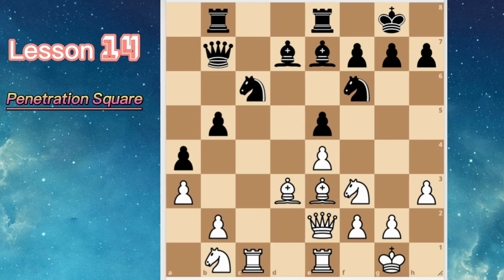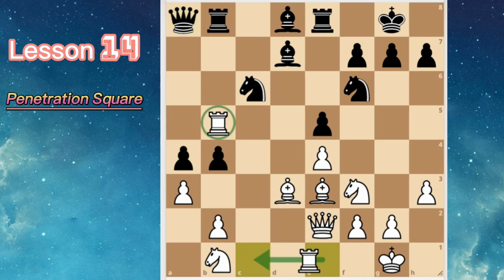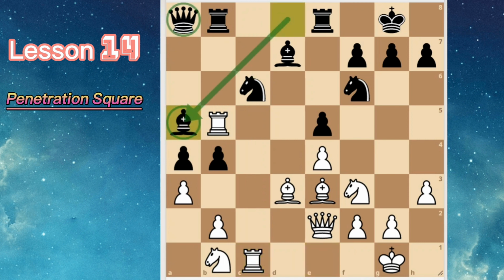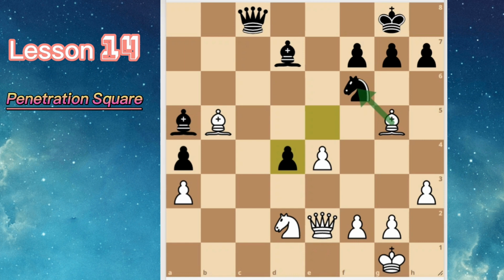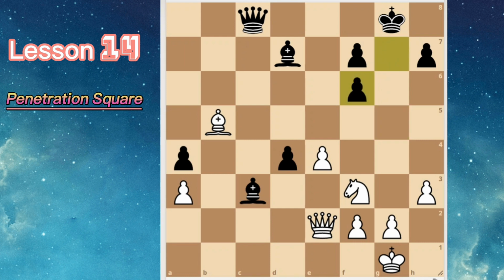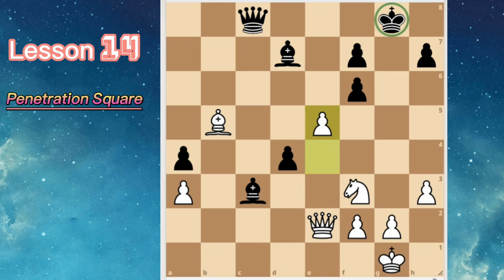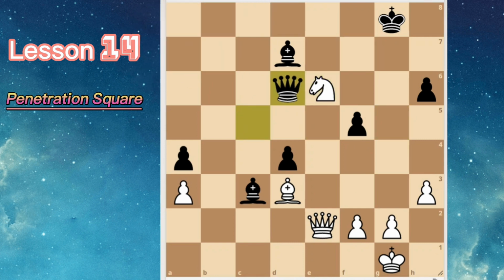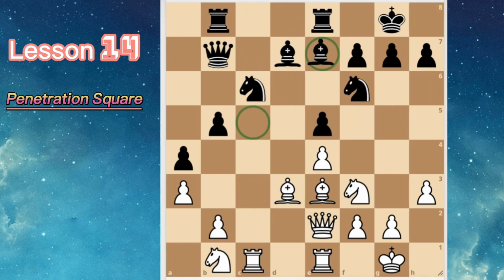Lesson 14: Penetration Squares.How to find positional weaknesses and destroy your opponent.